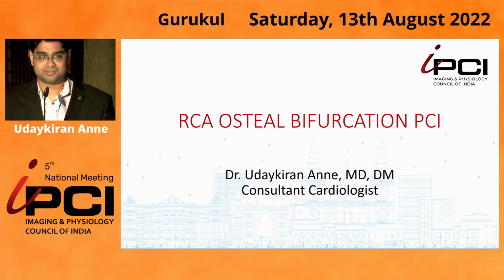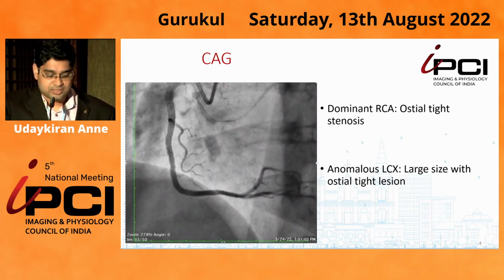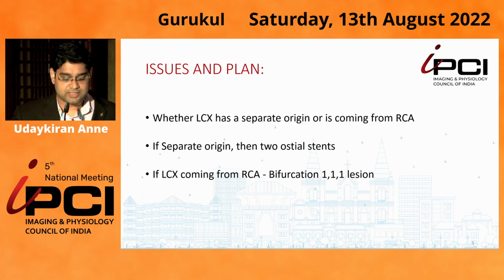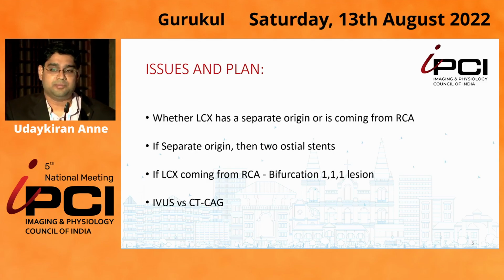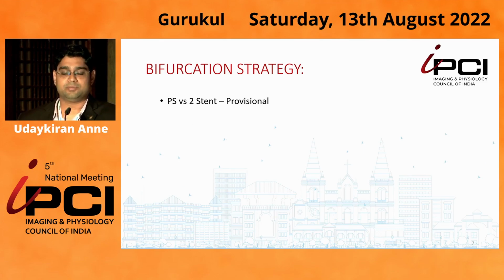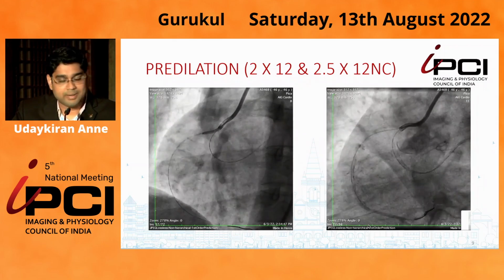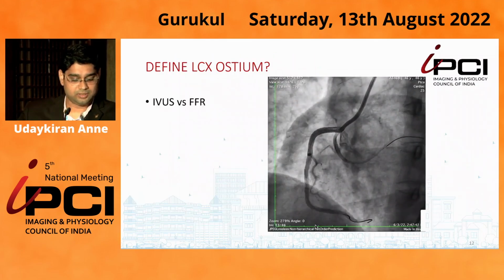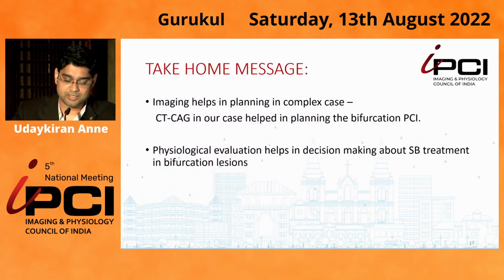DR. UDAYKIRAN- ANNE RCA OSTIAL BIFURCATION PCI